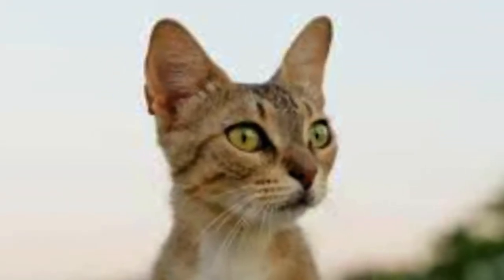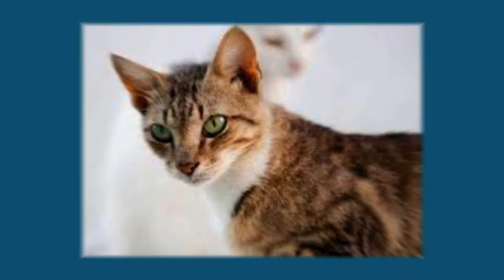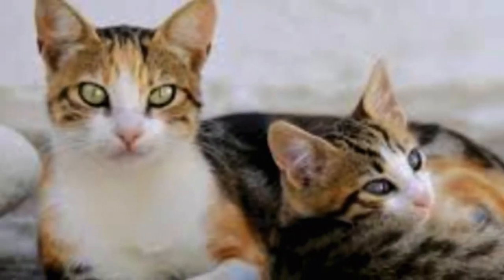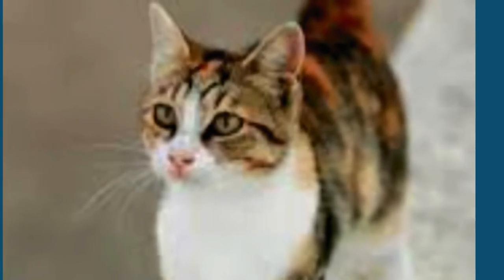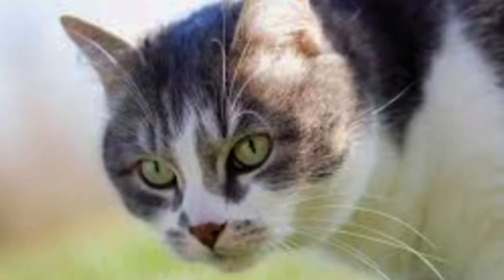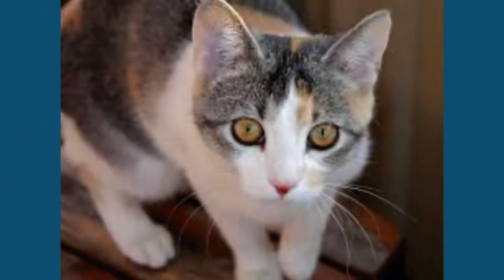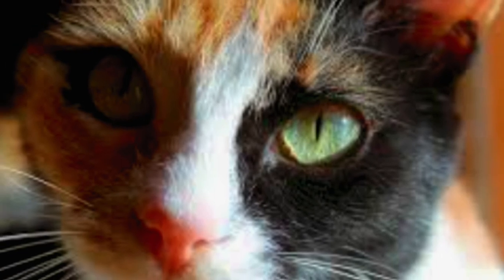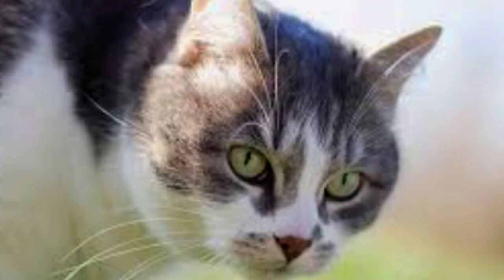Aegean Cat - Why This Unique Breed Belongs in Your Home ~😺✅ Animals Uq Channel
Aegean Cat - Why This Unique Breed Belongs in Your Home

 What is an Aegean Cat?

Aegean Cats are a cross between the Turkish Angora and the Egyptian Mau. They are also known as Turkish Angora-Mau Cats.

They can be recognized by their long, silky coats. Aegean Cats are similar to the Turkish Angora in that they have large ears and a short tail. However, they are more similar to the Egyptian Mau in that they have a flat face and triangular ears.

An Aegean Cat is an elegant looking cat with long hair and a slender body. They have large ears that come to a point at the end and large eyes with an almond shape.

History of the Aegean Cat, Ancestry, & Genetics

The Aegean Cat is a natural breed of cat that has been around for centuries. It is believed that the breed originated on the Greek islands of Crete and Santorini. In this article, we will explore their history, ancestry, and genetics. .The Aegean Cat is a natural breed of cat that has been around for centuries. It is believed that the breed originated on the Greek islands of Crete and Santorini. In this article, we will explore their history, ancestry, and genetics.Aegean Cats are a natural breed of cat that has been around for centuries. .Aegean Cats are a natural breed of cat that has been around for centuries.Aegean Cats originated in Greece and other parts of the Mediterranean region.

Appearance and Characteristics of the Aegean Cat

The Aegean cat is a natural breed of cat which originated in the Mediterranean region. The first documented breeding of these cats occurred in the 1920s. This breed is characterized by its small size, long hair, and triangular head shape.

The Aegean cat is a natural breed of cat which originated in the Mediterranean region. The first documented breeding of these cats occurred in the 1920s. This breed is characterized by its small size, long hair, and triangular head shape. Cats with this appearance are also known as Turkish Angora or Turkish Van cats.

This article will explore some key features and characteristics of this popular cat breed.

A perfect pet for any home - What are the best features of the Aegan Cat?

The Aegan cat is a rare breed of cat. It is also one of the newest breeds of cats. It is a crossbreed between an African wildcat and an Asian domestic cat.

The Aegan cat is not only rare, but it also has some interesting features that make it perfect for any home. The first thing that makes the Aegan Cat so special is its striking appearance with its long hair, tufted ears and the golden-brown coloration on its coat. The second thing that makes this breed so special are their blue eyes which are inherited from their African wildcat ancestors. The third thing that makes this breed unique are their long legs which resemble those of a cheetah, and they can cover up to 9 feet in one leap!